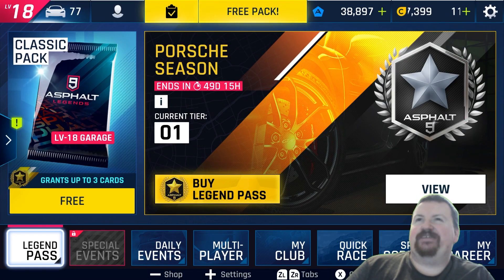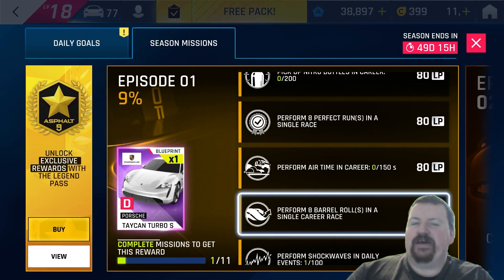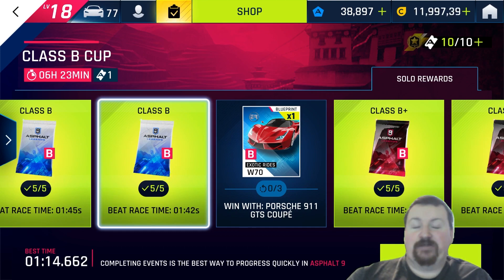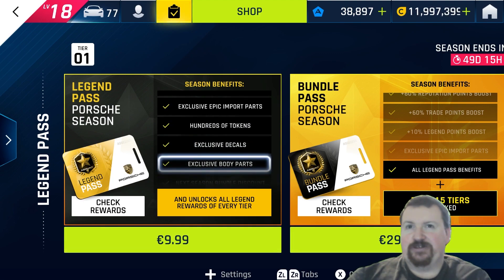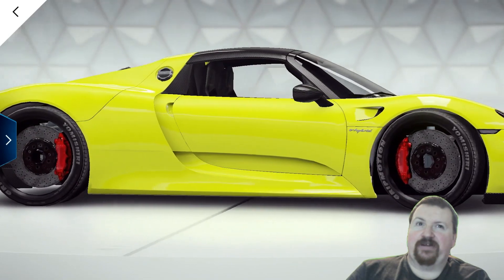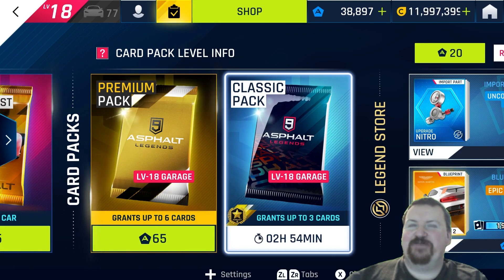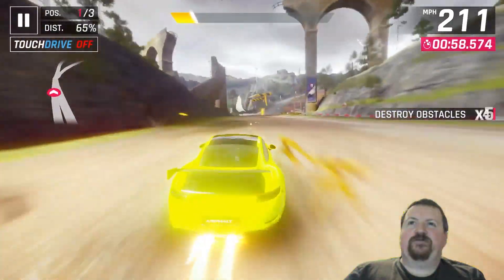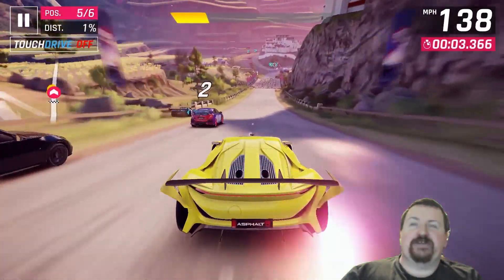Porsche Legend Pass is here!! - Missions - Rewards - Progress - Asphalt 9 Legends - Nintendo Switch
So €9.99 for 50 days of content... seems cool on the surface but I wanted to take a look into everything the Legend pass / Season pass of Asphalt 9 legends brings us right now on the Nintendo Switch, which rewards are instant and which ones need to be worked for from the event.

0:00 Legend pass is here
1:58 Go Check the Class Event Rewards
3:36 Legend Pass Rewards
13:08 Legend Pass Missions
14:05 2500 Yard Drift
17:18 8 Perfect Runs
19:31 200 Nitro Bottles
23:50 100 Shockwaves Cheesed
32:15 Skipping Tier Option